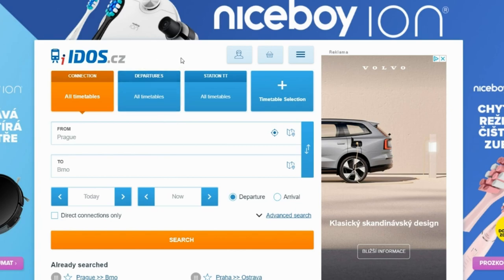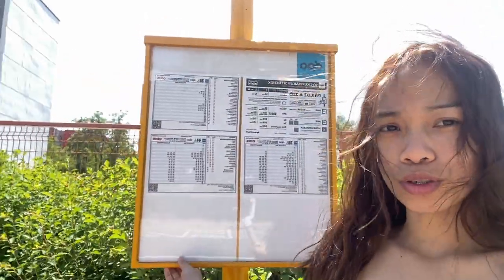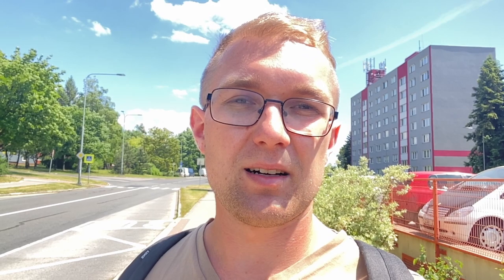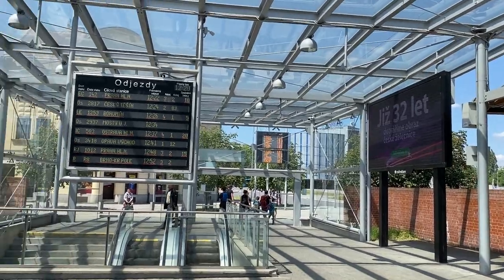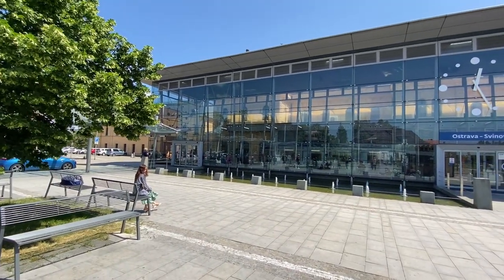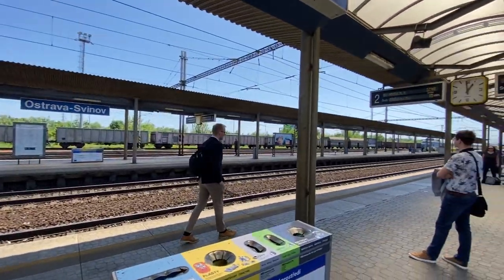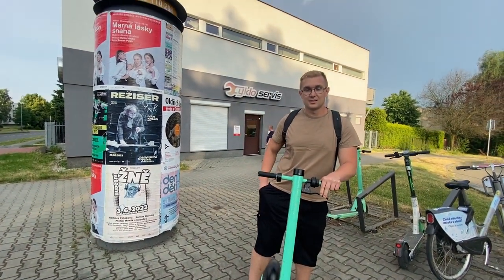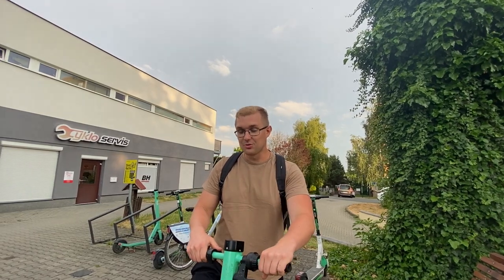Better Public Transportation Than In A Manila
Hello, guys, and welcome to another one of our videos. This time, Gwen and I have decided to make an informative video about transportation in the Czech Republic. We will explain the different types of transportation available here and how they work. We hope you enjoy this video, and if you do, we would appreciate your support through likes, subscriptions, and comments.

Video Link:

 • Vlad Gluschenko -...